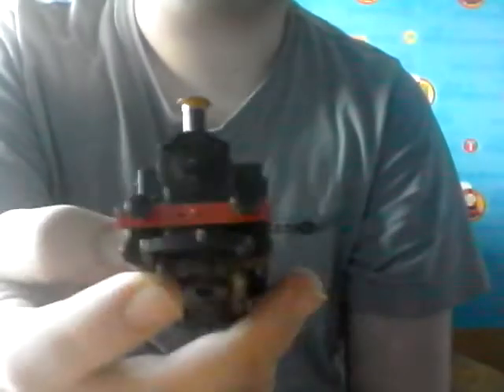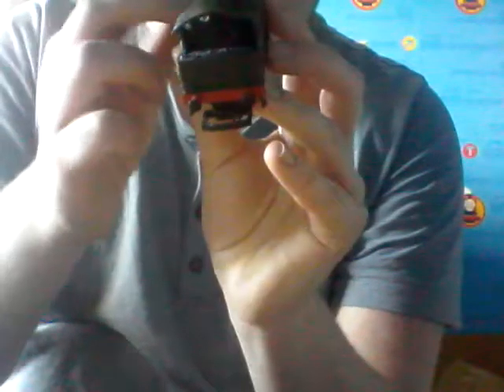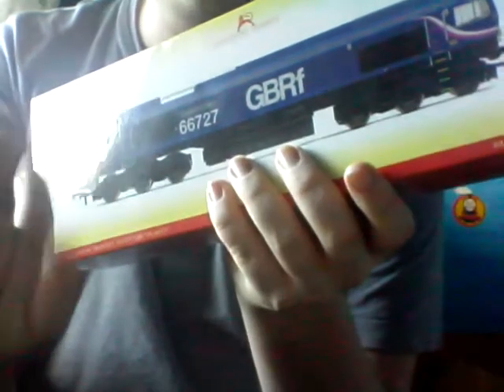My Model train collection so far 2021